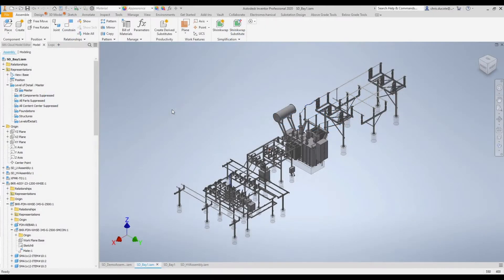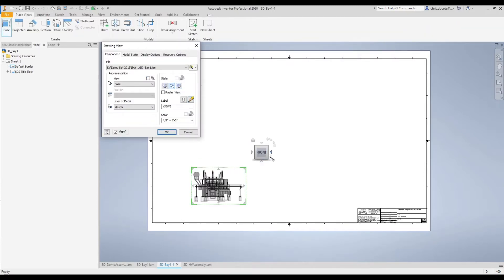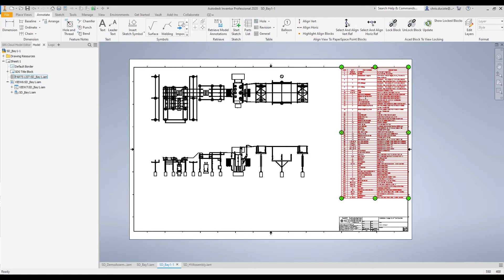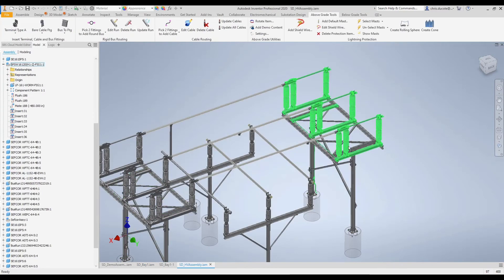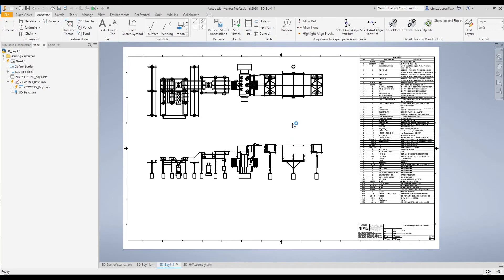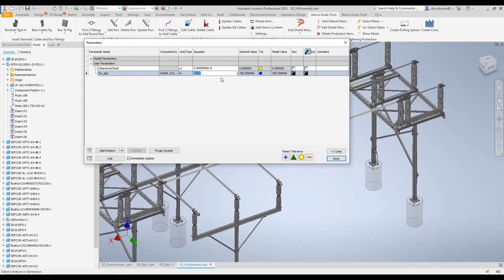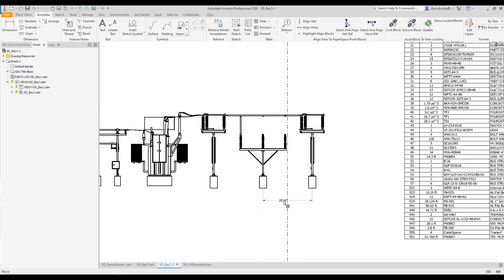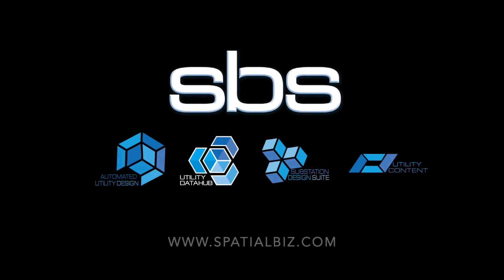Substation Design Suite™ (SDS) Physical - Creating 2D Documentation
This video shows how Substation Design Suite™ (SDS) Physical harnesses Autodesk Inventor's ability to create fast and accurate 2D prints and Bill of Material of a 3D substation.